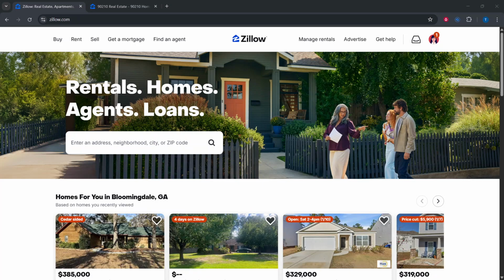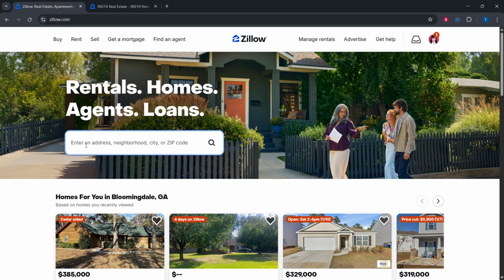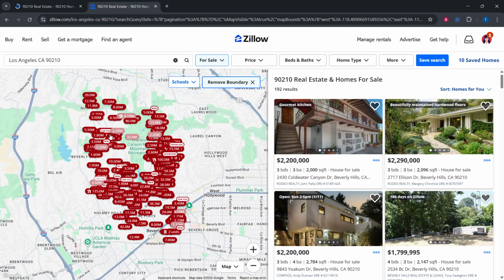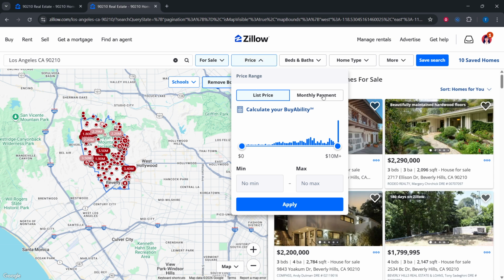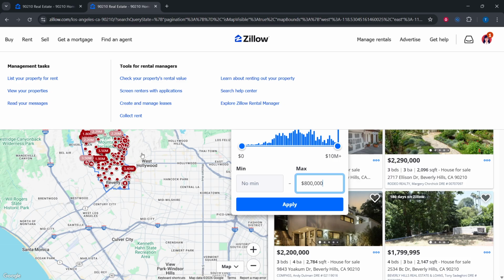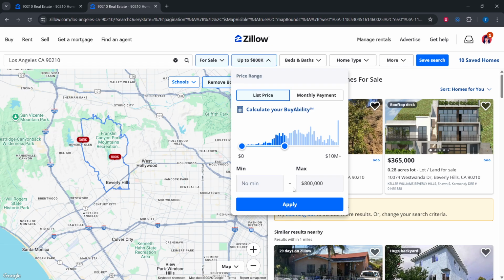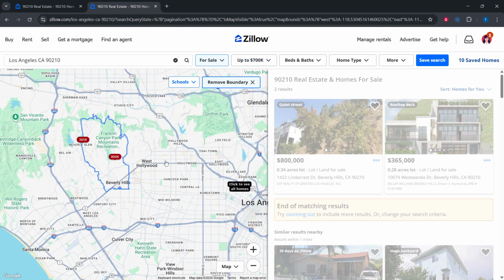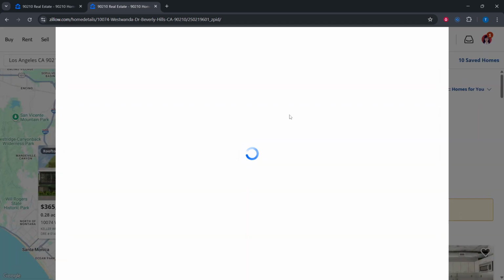How to Filter Zillow Map by Price on Desktop [2026 Full Guide]